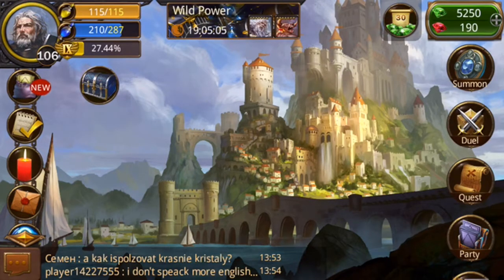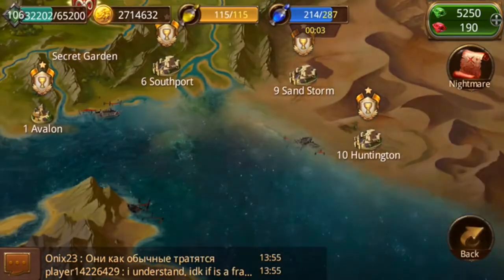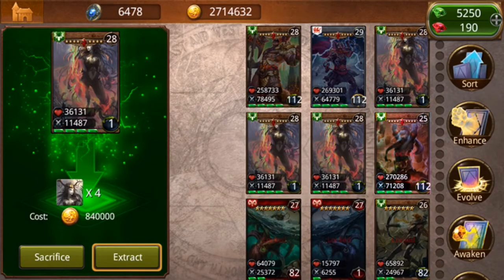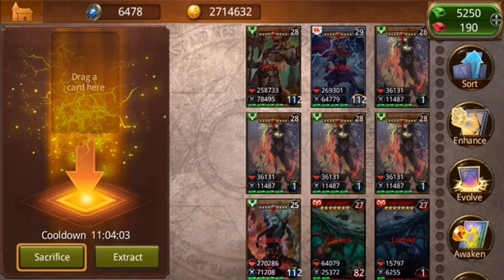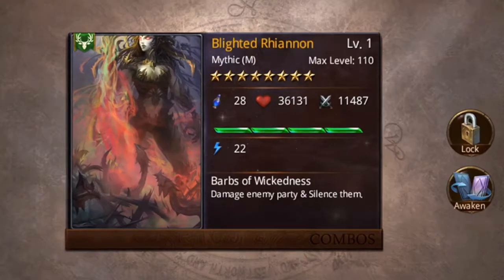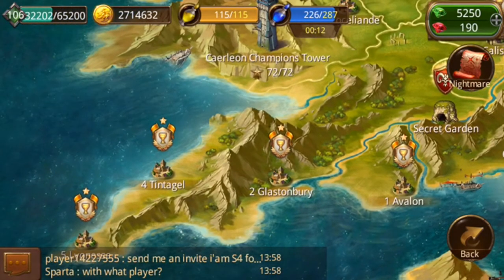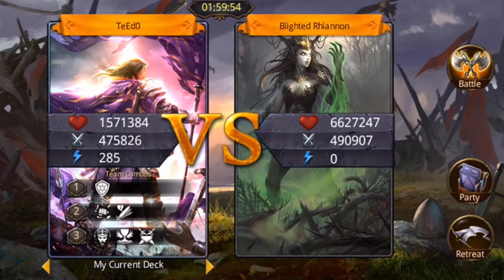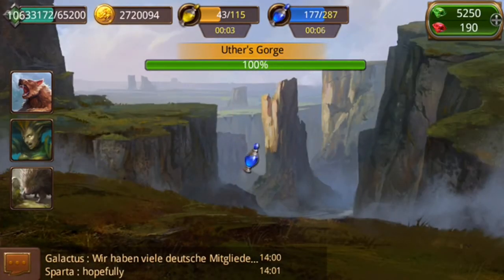Episode 3: Farming Summon Stones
This is the first of two episodes explaining how to best farm Summon Stones in Heroes of Camelot. If you have questions or just wanna play the game I'm on Eve 104 server and hit me up on Line (teedorocks)